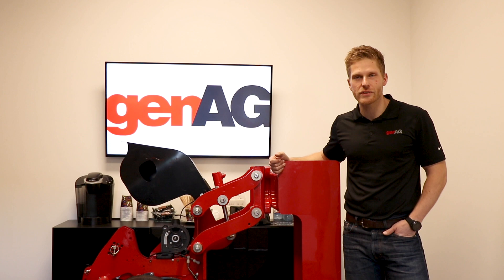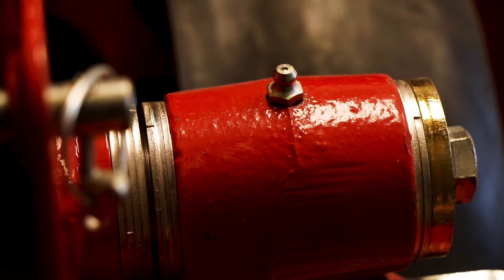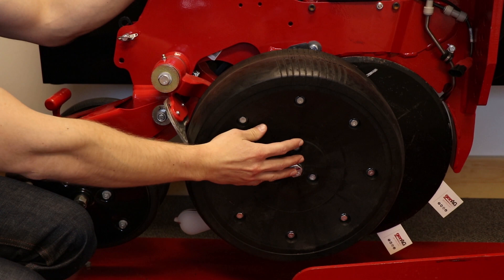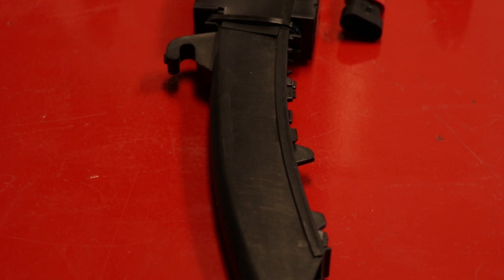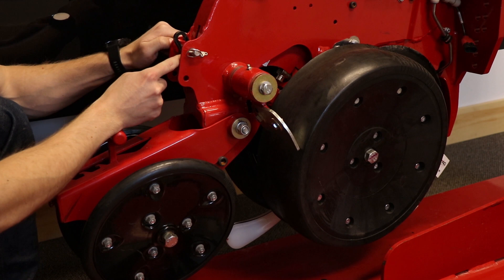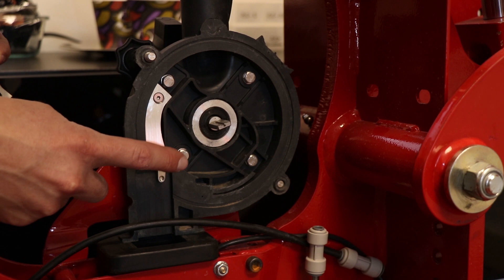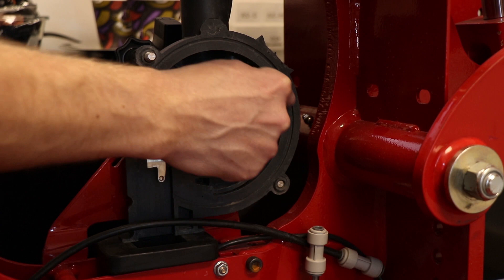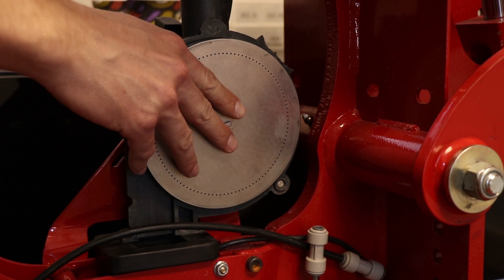HORSCH Maestro Row Unit - Maintenance and Setup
HORSCH Maestro Row Unit Setup and Maintenance by Eric Braun of GenAG. If you require any further assistance with your Maestro contact GenAG and we would be happy to walk you through it, or make sure to check out the HORSCH Maestro 800 Terminal at the link below.